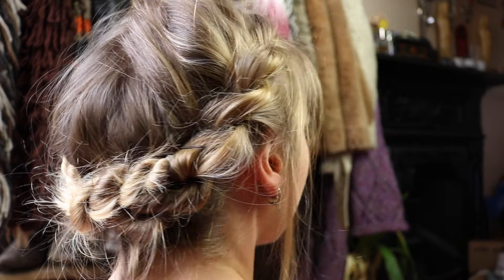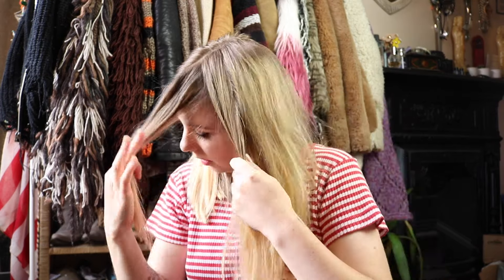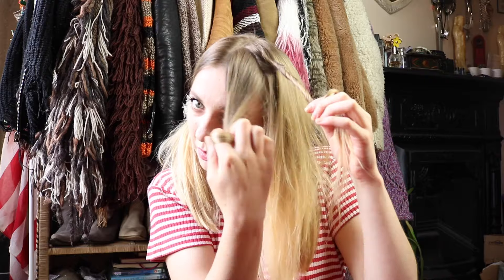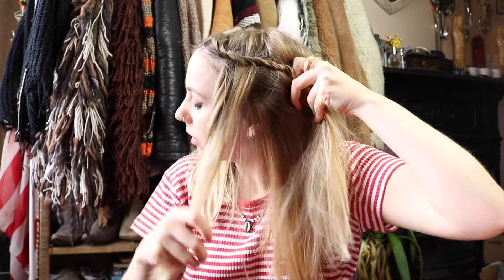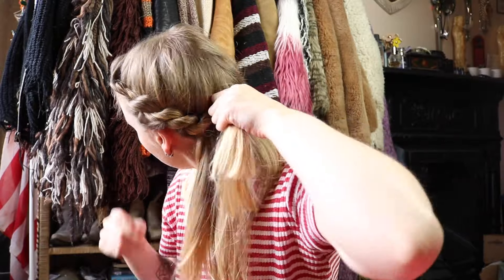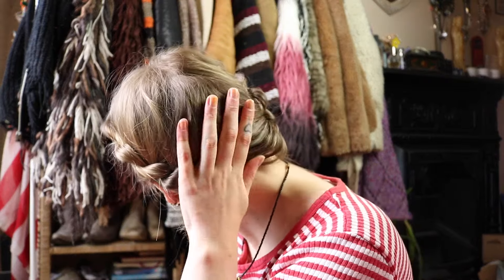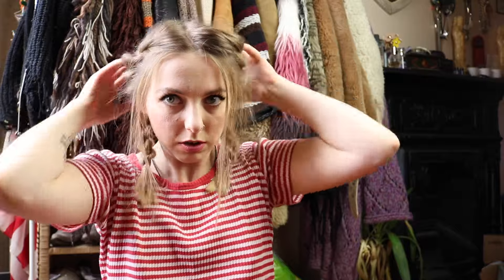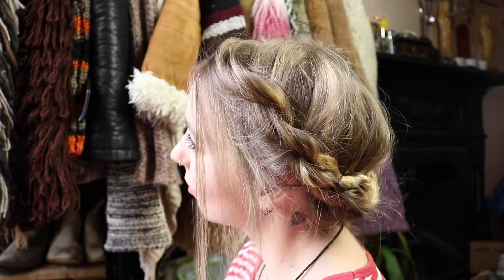Easy Boho Updo | Hair Tutorial | Tuesday's Child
A quick tutorial for an easy bohemian updo. Hopefully i made it easy enough to follow and inspired you to give it a go. All you need is some two elastics and bobby pins.

What i'm wearing:
1 - Vintage tee - flea market